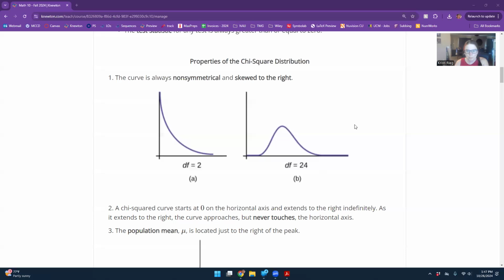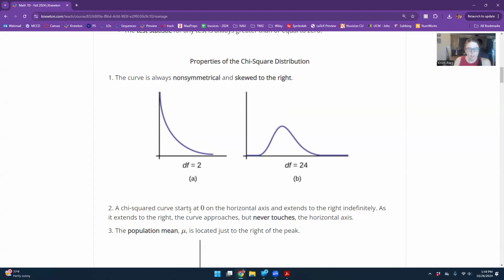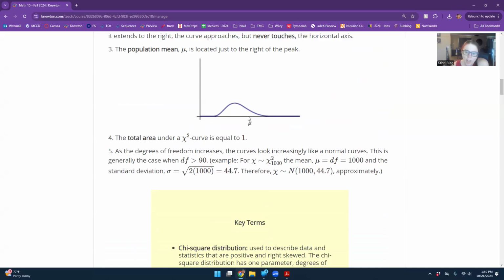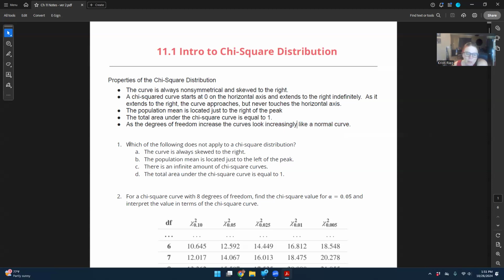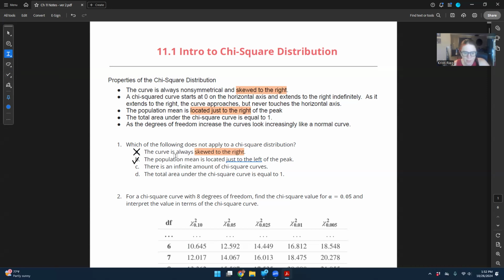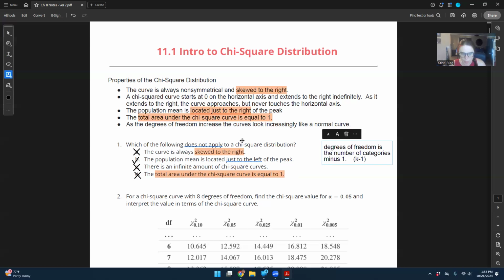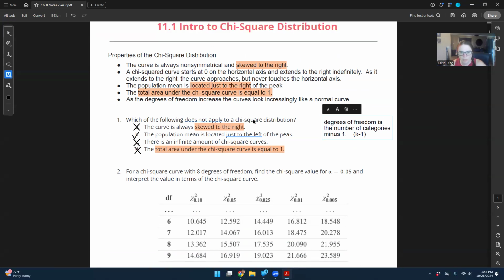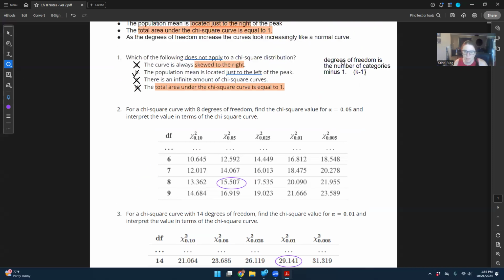11.1 Chi-Squared Goodness-of-Fit Test (Intro)